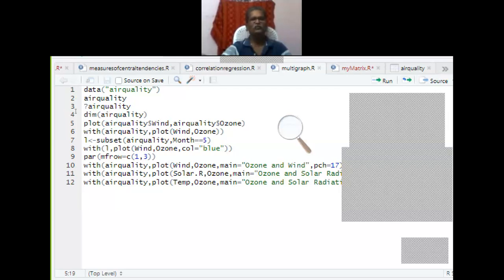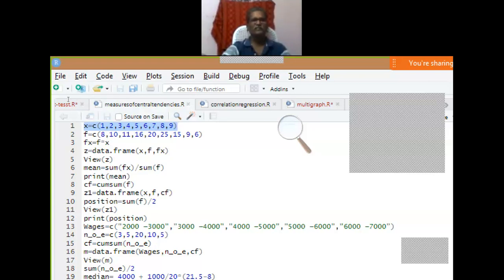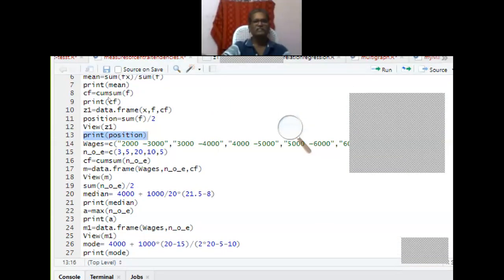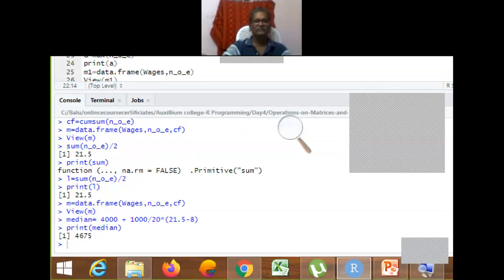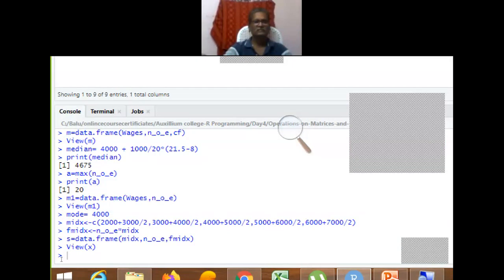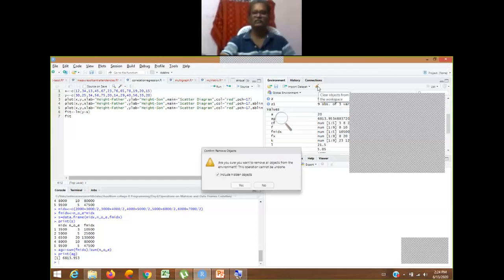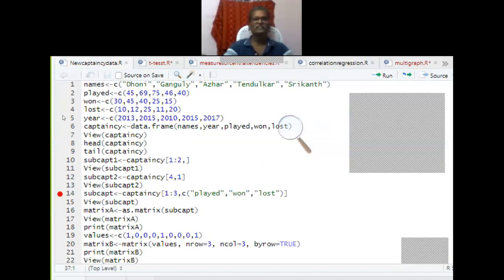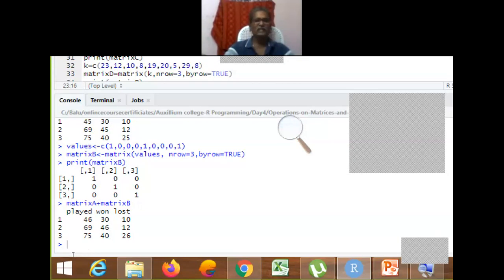R programming jjc maths workshop part 4 & 5(1)